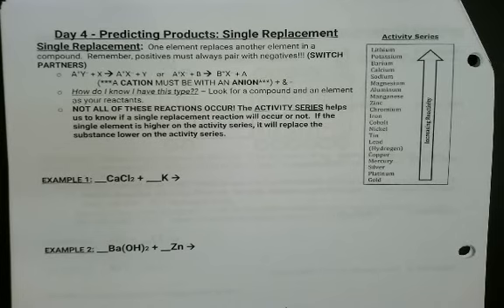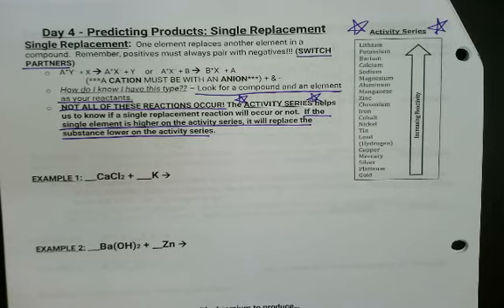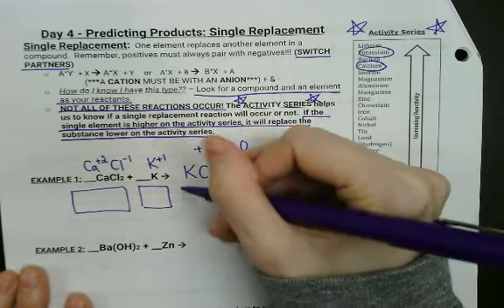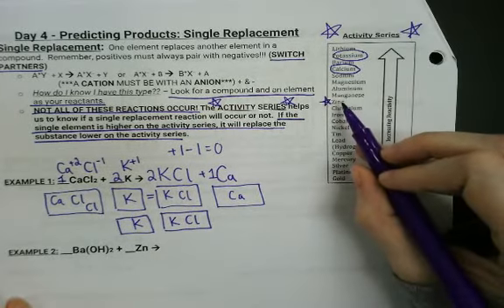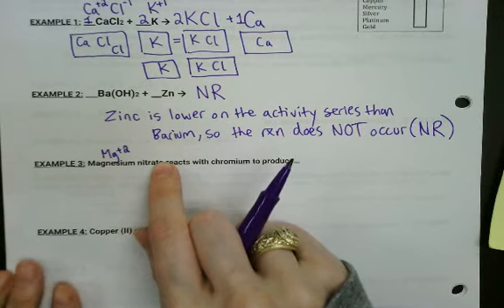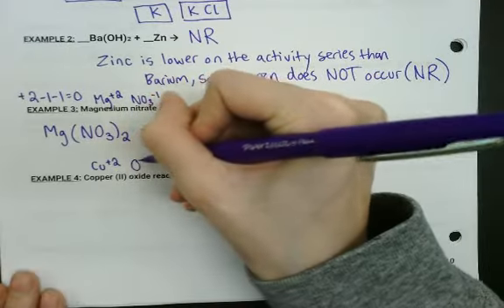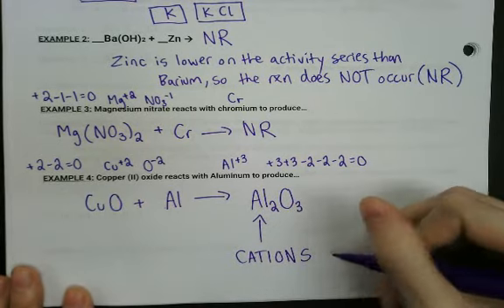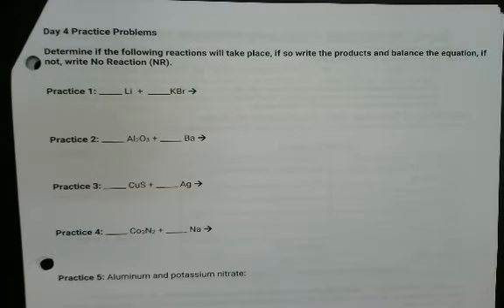Day 4- Predicting Products of Single Replacement Rxns OL